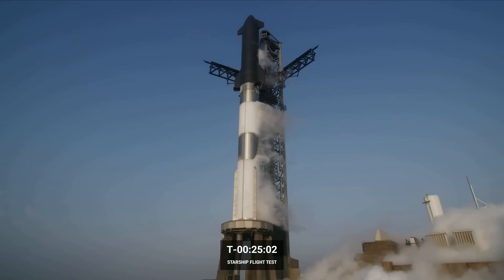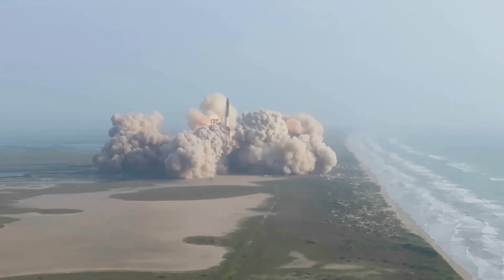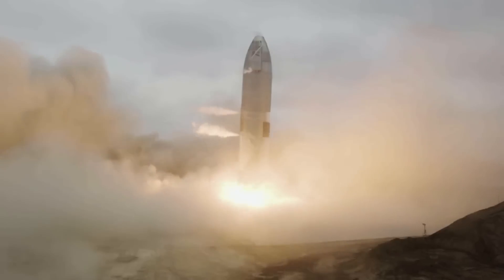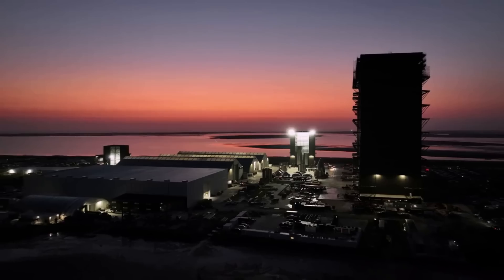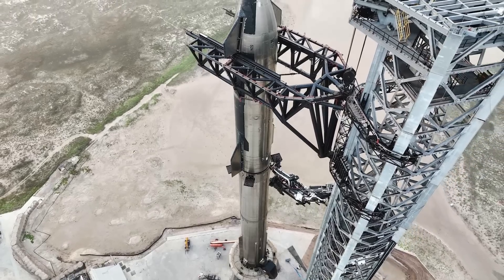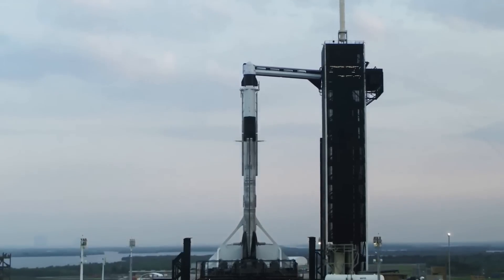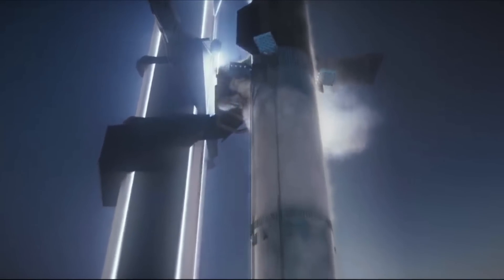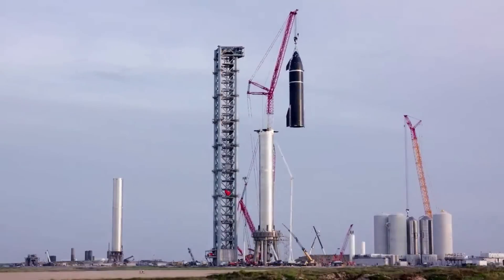Why SpaceX Launched Starship With Minimal Pad Protection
It's now been a few days since the historic first test flight of Starship and we are beginning to get a better look at the pad and damage to Stage 0. Refrigerator-size concrete blocks were launched into the air and at the surrounding structures. This in combination with the trench created below the Orbital Launch Mount is causing a few concerns for the structure and Stasrhip's future timeline.

With all of this in mind, it brings up the question of why did SpaceX launch the most powerful rocket in the world over just concrete? In reality, there are a few reasons including wanting to get the launch off as soon as possible, misjudging the impact it would have, and part of SpaceX's approach to testing new things. All of which convinced the company that launching without a flame diverter and a water deluge system was worth it.

While Starship still managed to fly for minutes and SpaceX gathered a bunch of invaluable data, Stage 0 has seen much better days and requires a decent amount of work. Here I will go more in-depth into SpaceX's decision, what this means for the next launch, what to expect in the coming weeks, and more.

Chapters:
0:00 - Intro
0:54 - Minimal Pad Protection
3:45 - Starship's Future Launch Site